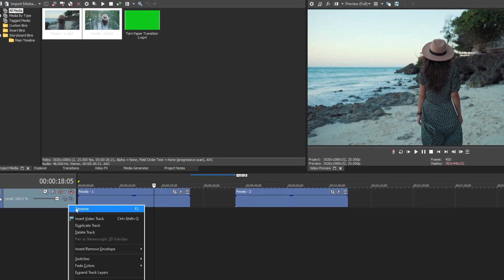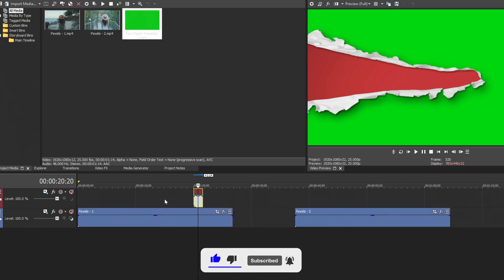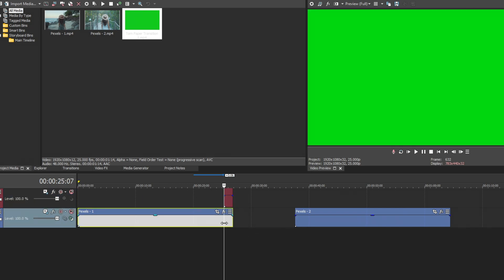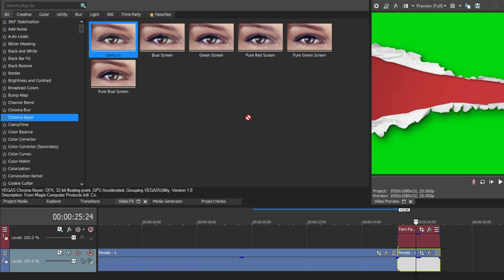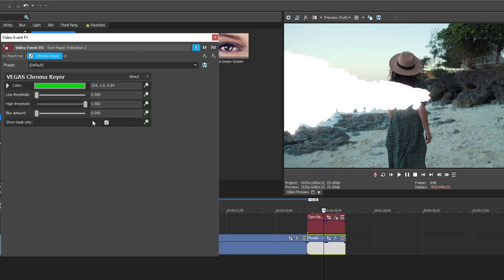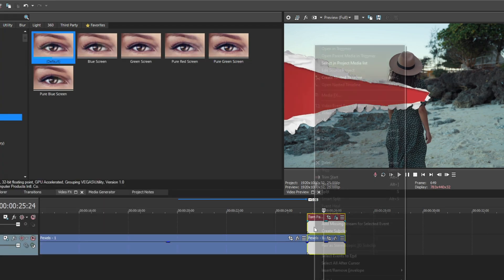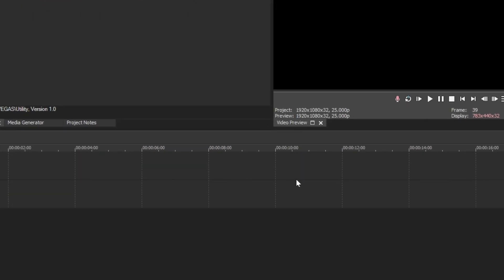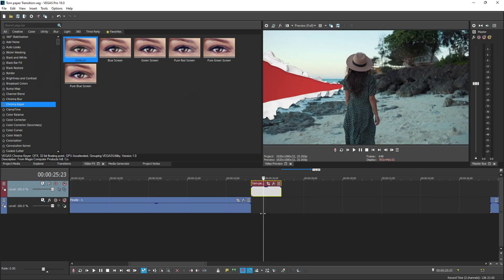How to Create Torn Paper Transition/Effect | Sony Vegas Pro Tutorial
In this video I'll show you how to create torn paper transition in Sony Vegas Pro, no extra plugins required.

Chapters:
00:00 Intro
00:13 Tutorial
02:21 Outro